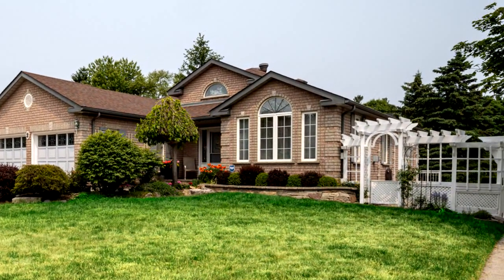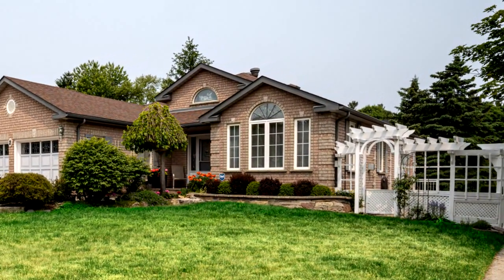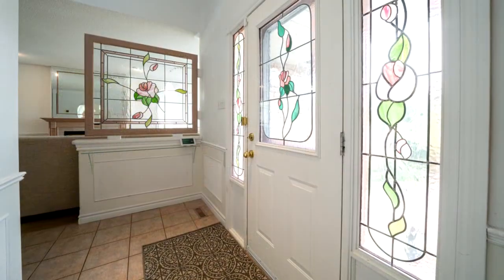2 Mccullough Court, Barrie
Welcome 2 McCullough Crt. In Barrie’s South Shore.  Location, Location, Location!

This exceptionally maintained 2+1 bedroom, 3 full bathroom Bungalow is on a quiet dead end court.  Steps away from The Gables Park and Walking Trails to Lake Simcoe’s Kempenfelt Bay as well as Downtown Shopping, Restaurants, and Entertainment.

This home has a 2 car garage with an additional 4 parking spots on the interlock driveway. 2,922 Square feet of living space with a walk-up separate entrance to the finished basement. So much space for additional bedrooms or recreation spaces.

A gardener’s paradise with countless perennials and beautiful trees.  Previous Award Winning “Back Garden” by the City of Barrie.  One of if not the best place to live in all of Barrie!

Included: All Electric Light Fixtures, Window Coverings, Stove, Fridge, Range Hood, Dishwasher, Washer, Dryer, Furnace and AC Unit, Water Softener and Water Treatment Equipment, Gas Fireplace, Electric Garage Door Openers, Central Vacuum, Garden Shed/Greenhouse, Sump Pump, Inground Automated Sprinkler System.  New Roof Shingles 2013.

Make this home yours!

Hot Water Heater is a Rental.

Exclusions:  Stained glass divider - front door, Medicine cabinet - primary bed bath, Magnifying mirror - primary bed bath. Trout stain glass and stand-up freezer downstairs, Wireless security system

Ryan Davies
Century 21 Heritage Group Ltd.
17035 Yonge St Suite 100
Newmarket, L3Y 5Y1